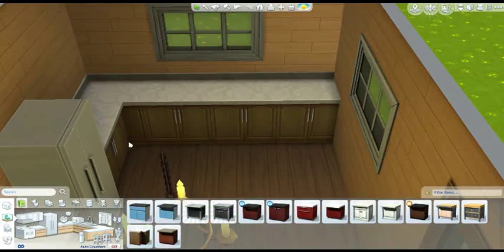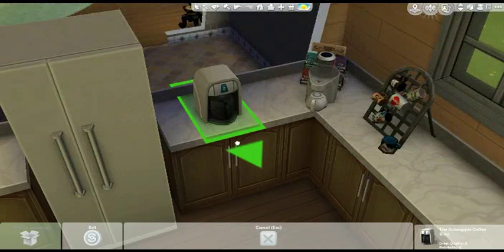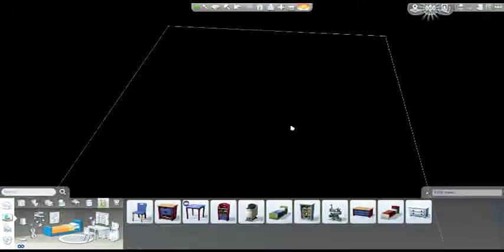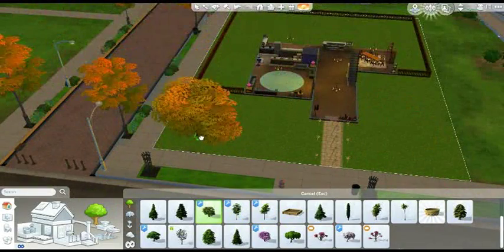Sims Speed Build (6) | Different Dimensions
Hey everyone. Welcome to another speed build video. I feel both happy and nervous about how this came out. Personally I love it, but I'd like to know what you guys think.

Sweet Promise
That Positive Feeling

Made on the Sims 4, and available on the Sims 4 gallery, under KatieRamsay (sorry about name, originally my sisters account) if you'd like to use it.

I want to make these videos more entertaining for everyone to watch.

Sims 4 Games own at time of recording: The Sims 4, TS4: Get to Work; TS4: Spa Day EP; TS4: Get Together EP; TS4: Dine Out
Game bought off Origin.